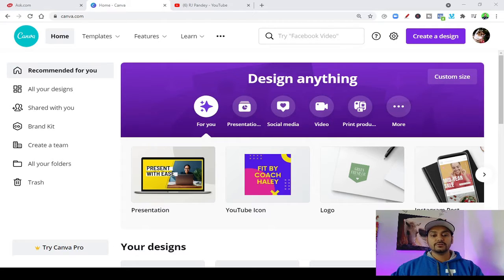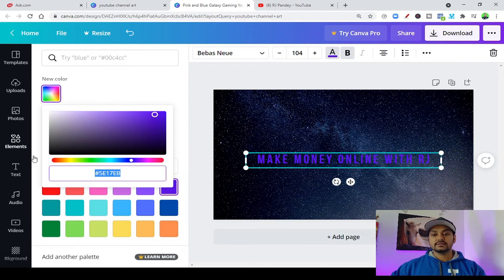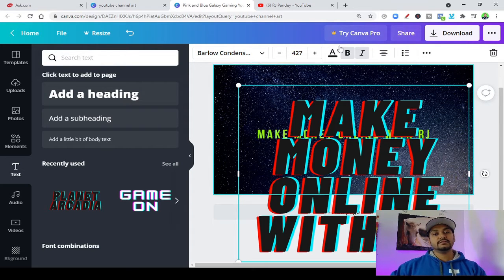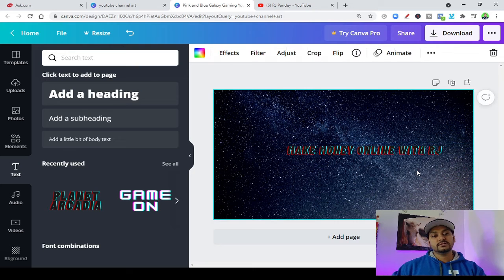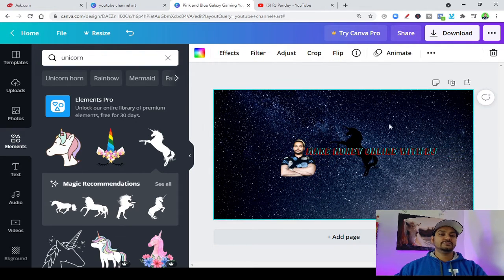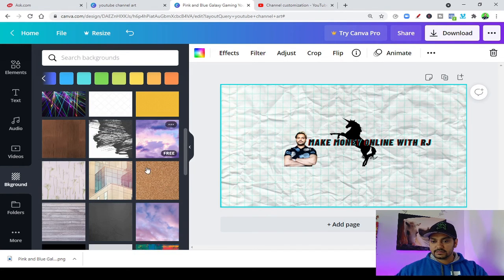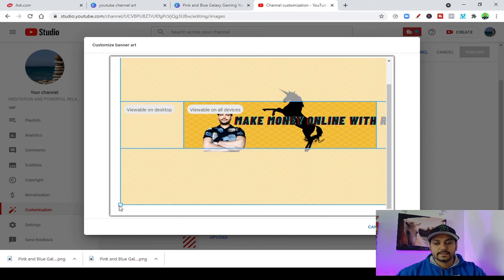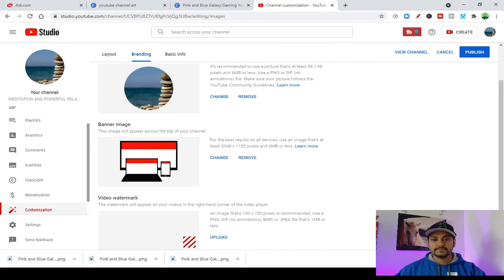How To Make A YouTube Banner WITHOUT Photoshop! (Canva Tutorial) Make A YouTube Banner For FREE 2021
Today I will be showing you how to make a youtube banner free without photoshop using the program/website canva.  This tutorial will teach you how to make a youtube banner for free without having photoshop.  In this tutorial I will be showing you how to make an awesome banner no photoshop required.  This YouTube banner is simple to make, yet it looks very professional.  Anyone can make it, from beginners to advanced.  Hope this tutorial on how to make channel art for free without photoshop in 2021 was helpful for you!